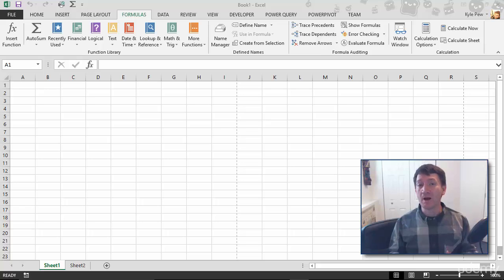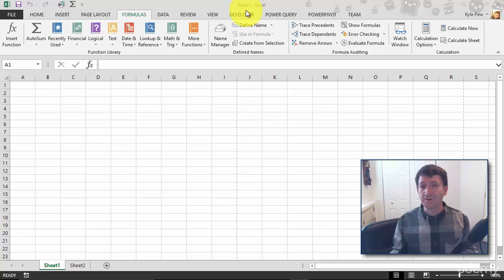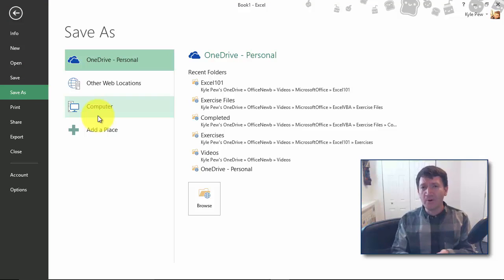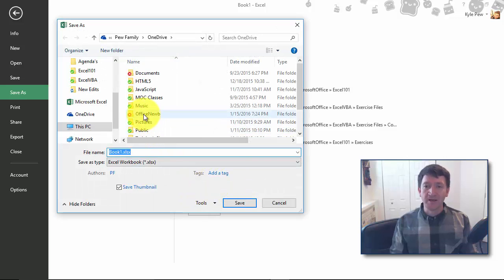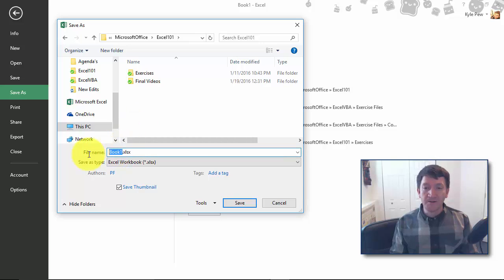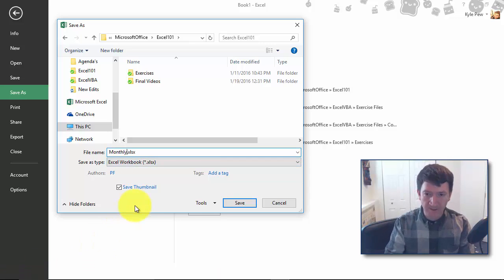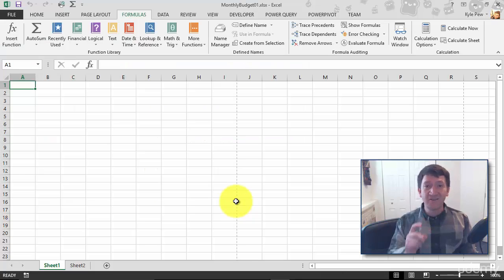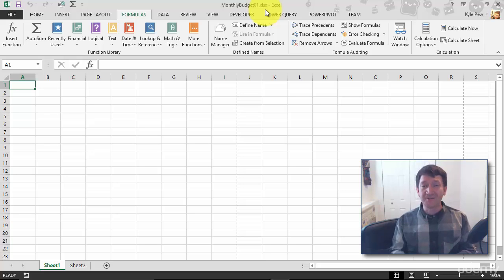Saving an Excel Document